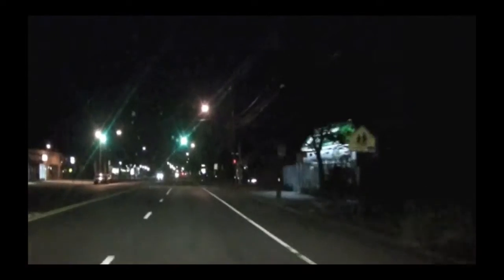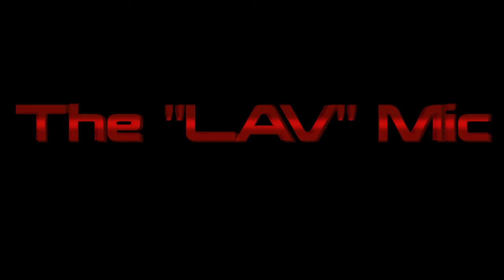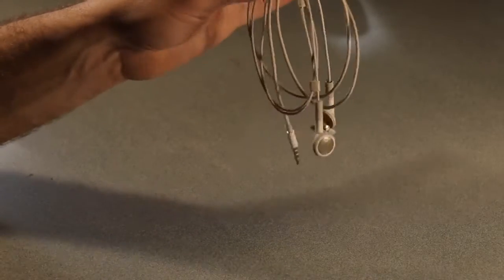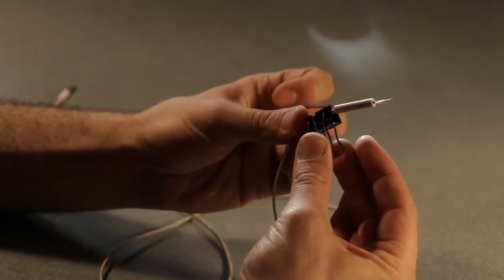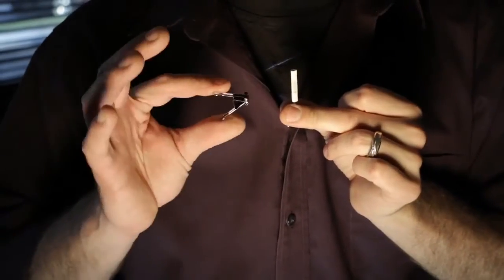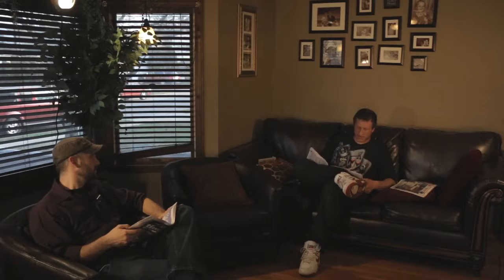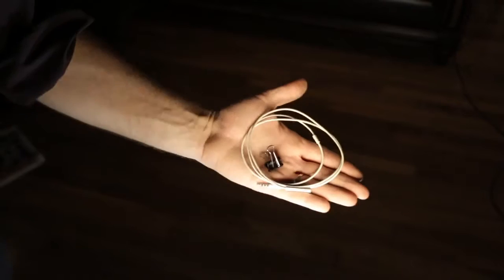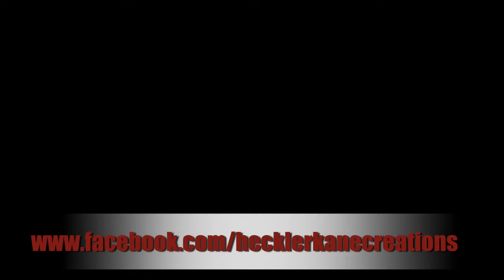How to Make a Lavaliere Microphone - Hollywood Know How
Take an old pair of Iphone earbuds and turn them into a Lavaliere aka Lav Microphone.